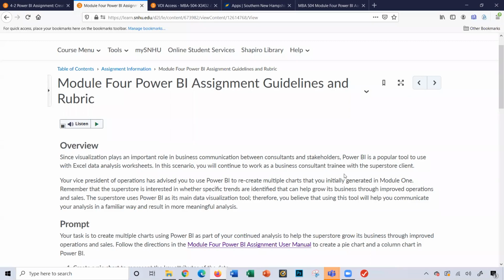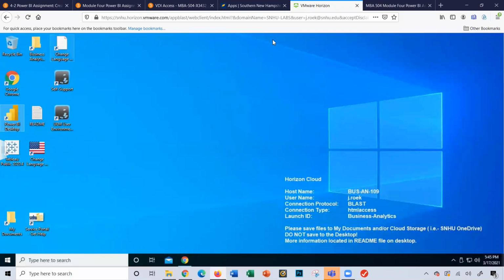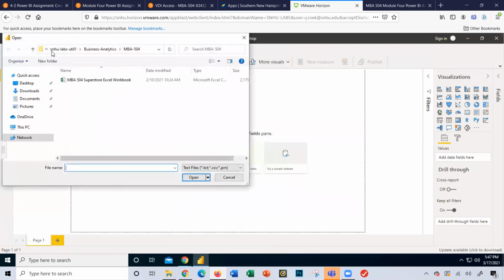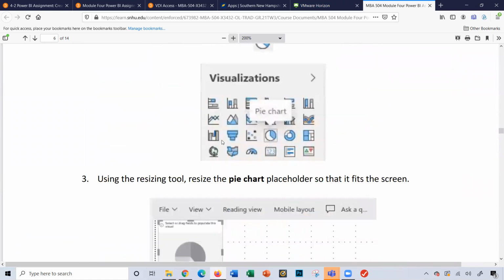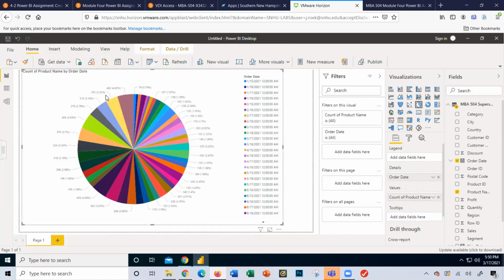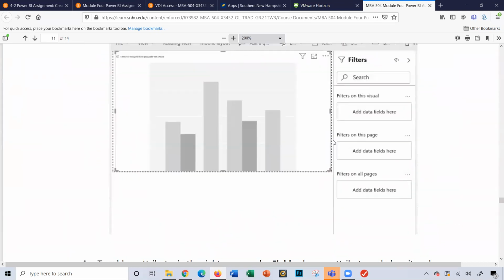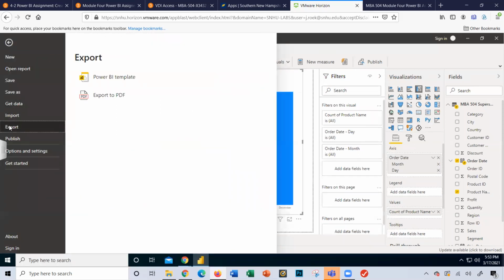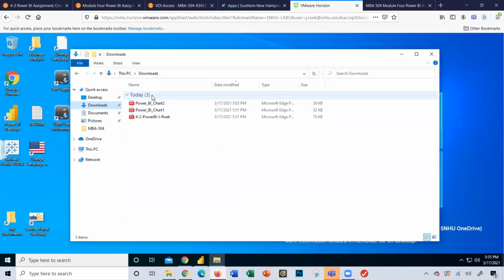Southern New Hampshire University MBA504 Module Four Power BI Demo